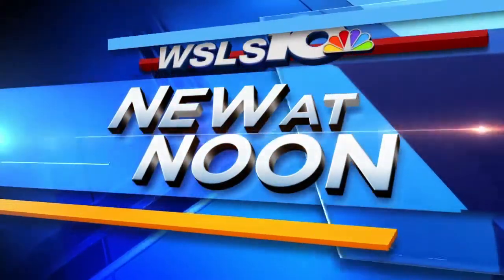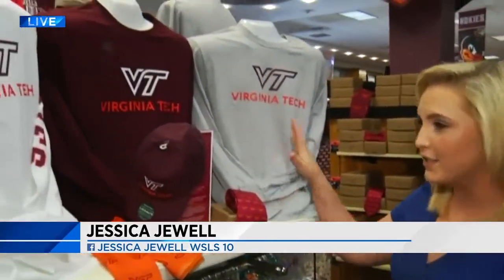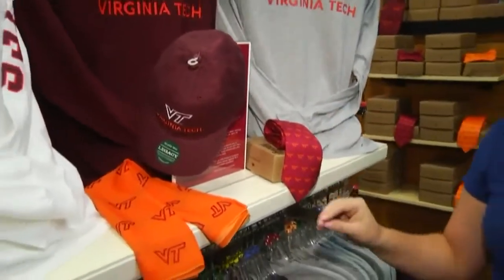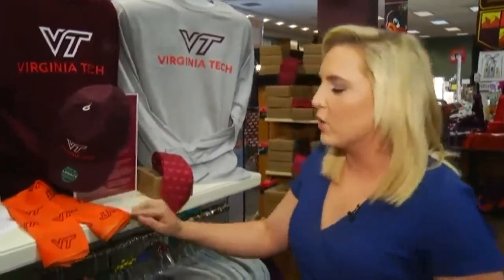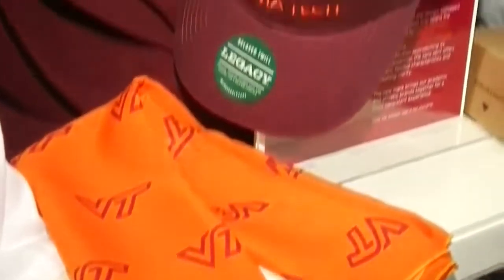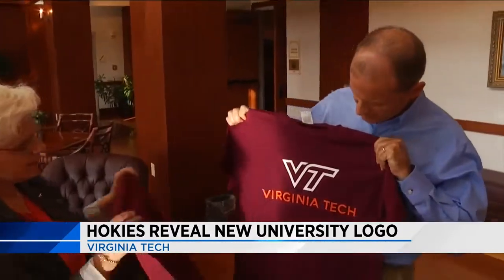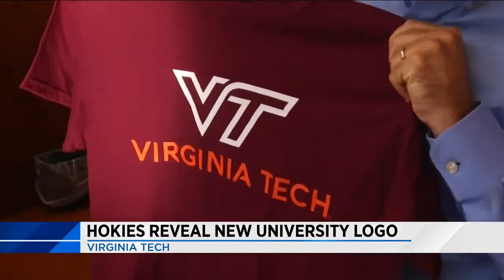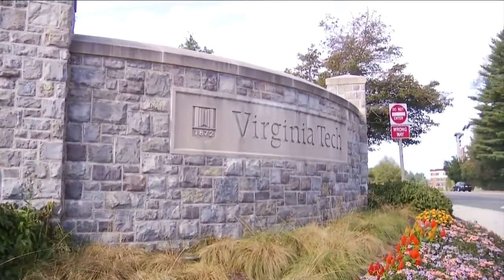Virginia Tech unveils new academic logo